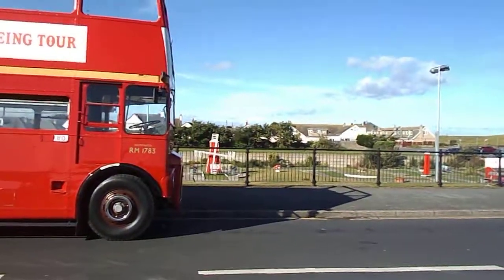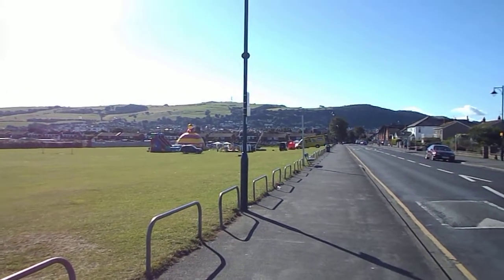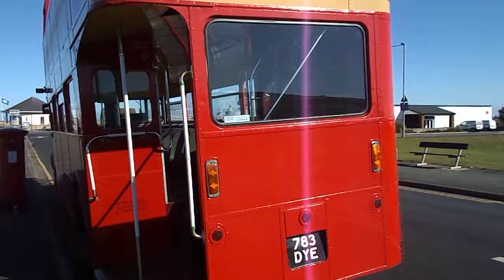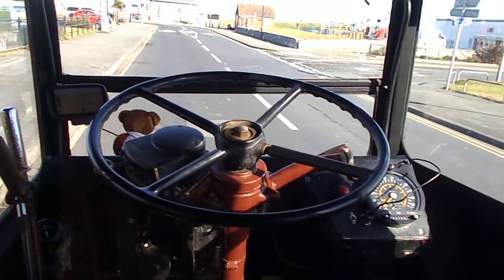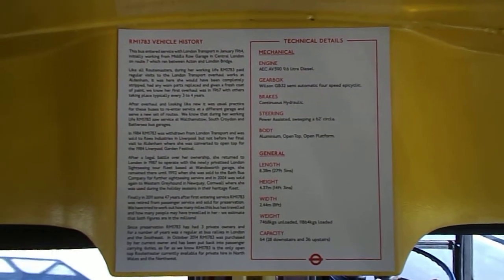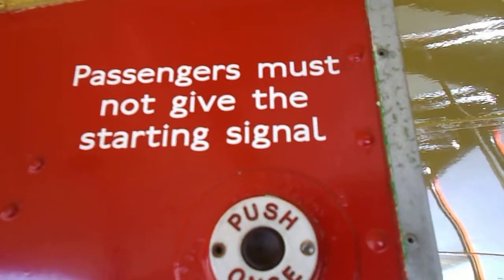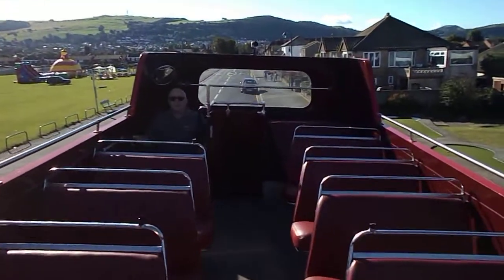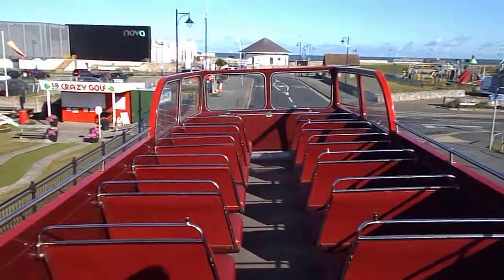Showcasing Routemaster 4 Hire's open-top RM 1783 in Prestatyn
A short video narrated by me featuring Routemaster 4 Hire's open-top AEC Routemaster RM 1783 prior to the first of our summer holiday circular service around the North Wales seaside town of Prestatyn back in August 2016.